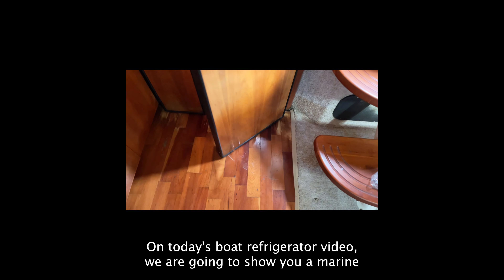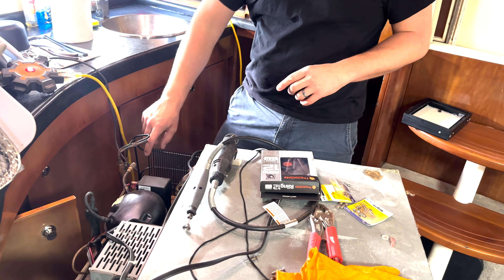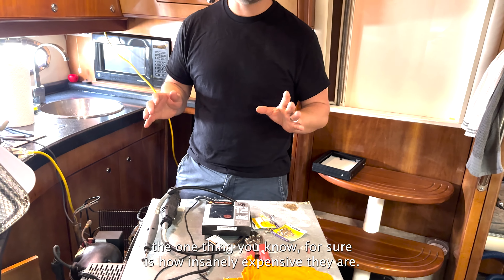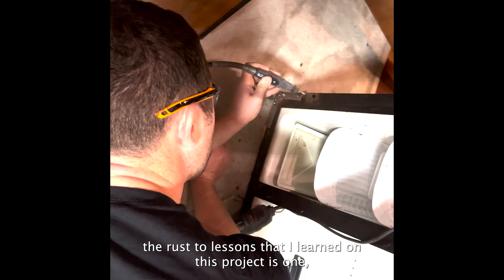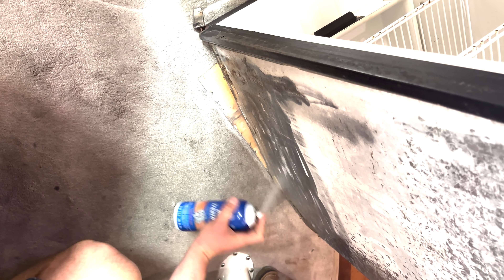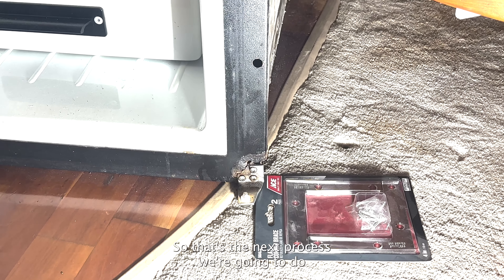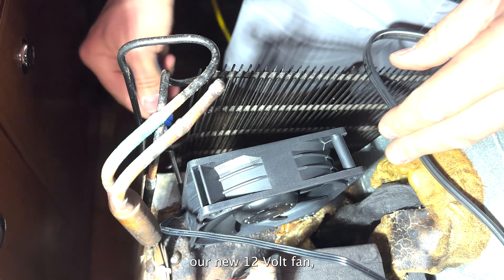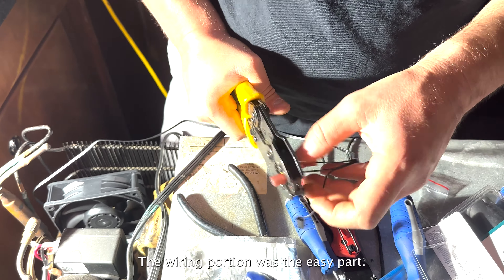Boat Refrigerator, Boat refrigerator repair Marine Refrigerator Fix, Boat Refrigerator fix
On today's boat refrigerator video, we are going to show you a marine refrigerator door. Fix our boats refrigerator door that needed to be fixed. We also repaired some rust and replaced our boat's refrigerator. 12 volt cooling fan. Join us as we get started on our boats. Refrigerator repair.

No tops at all. My wife and I have had a lifelong dream of cruising the Caribbean. We fell in love with this stunning, Regal,4260 that had fallen into a state of disrepair.

Our refrigerator has been freezing up and ice and the ice maker and a lot of moisture in the refrigerator itself. But one of the two things we pulled it out to start working on it, we discovered, is that the fan back here is not cooling off the radiator.

So there's also a lot of respect here. So what I'm going to start with now is a little relief. This for us. I got a new fan. I actually got it from Best Buy, $13 computer fan, if you look on it as a 12 Volt fan. So we're going to start with that now and then clean up the rest and you'll see other projects we're going to do to this refrigerator, because if you're in the market for the refrigerator for a vote, the one thing you know for sure is how insanely expensive they are.

So let's see if we can get a few more years out of this one. My buddy Eugene with MacRoy LLC, who's been helping me a lot with our boat, came to help me pull out the refrigerator and to chase down another electrical problem. It won't work is not hard most of the time, but it does require working from our neighbors.

Once we had pulled it out, I started to attack the rust. Almost all rust converter products require that you sand down the rust to lessons that I learned on this project is one, if at all possible, get lots of inflation. Secondly, remove anything that you prefer not to ever again. Rust dust. My wife is still finding rust dust on our dishes.

So the next thing we're going to do is we're going to treat this with an antitrust treatment. I've used permitex to pretty good success on the engine and this is hopefully not nearly as harsh an environment. So what we're going to do is now we're going to stop the rusting process where it can kill the rusting activation, and we're going to cover it up with rust treatment.

I didn't get my respirator mask out. The rust dust that was in my nose came in contact with the aerosolized rust converter and I regret not wearing the respirator. A wink to the one I normally use is in the description below. The black peppering that you see is a sign that the rust converter is working.

So what is the problem growing, spreading out of this rust? And unfortunately, the rust here is eaten away for the only thing left is this one screw, and the metal is very fatigued. So what we're doing today is we're going to remove this install. Sorry, we're trying to keep the light here and it's in the middle of the night.

Install this install this bracket here to reinforce it and then screw this into the bracket. So that's the next process we're going to do of it. So you can see how your finger is and stuff cut. As we're editing this video, it's Black Friday and I'm looking for deals on additional batteries and better drill bits working with only one battery and dull bits was a process, so it's always better.

Oh yeah, it's. We first started by attaching our new 12 Volt fan, so they meet that way here. So it's always a challenge to balance between getting the shot, to show you what we're doing and getting the work done.

One difficulty for us was finding the electrical diagram for the refrigerator. Then we needed to find the wiring diagram for a fan that was designed around a plug and play computer system, the wiring portion was the part that's today. As always, we appreciate your comments and feedback.

We want to think you for joining us for another boat restoration video, If it seems like we are not boating much right now, well we are not its because we are overhauling our engines before our big Caribbean adventure. We will be having many more videos coming out over the next months as we prepare for our Caribbean adventure as always if you have enjoyed this vide our found value like and subscribe and join us on another adventure here soon.

Follow our boat restoration, as we bring our Regal Commodore 4260 back to life, follow our Caribbean cruising as we enjoy the Caribbean Boating life.

We greatly appreciate your support.

Until next time, no tops at all to your dreams from.